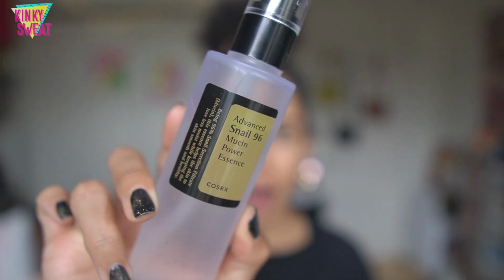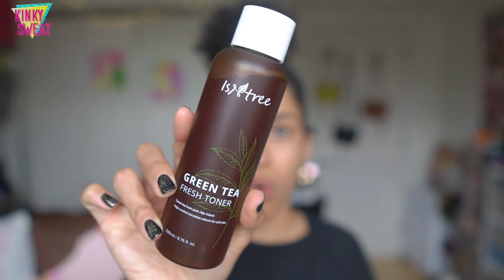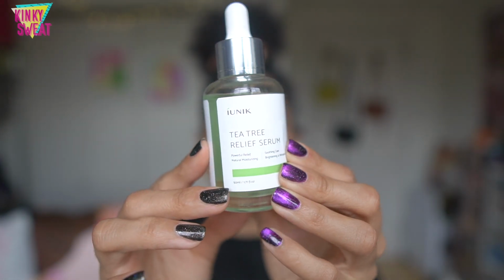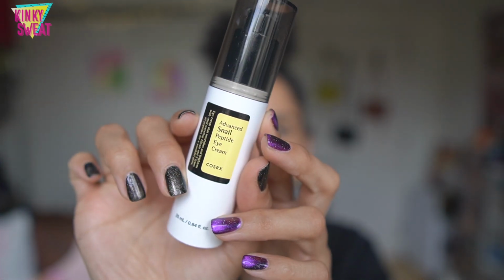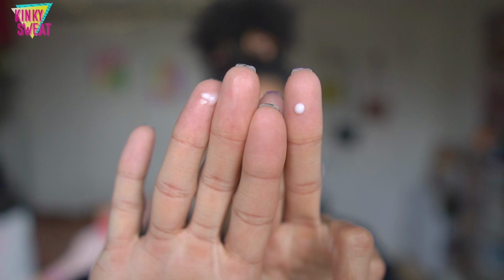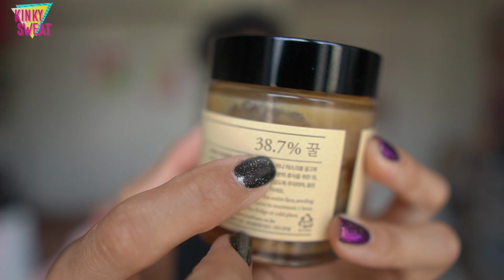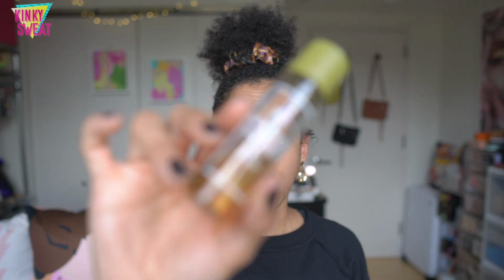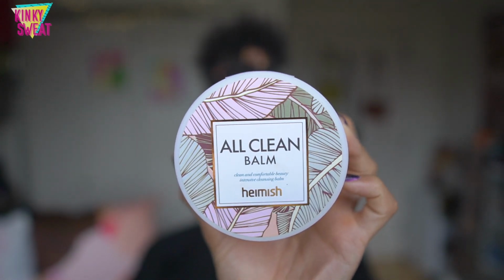AD Korean Skincare Favs // A Yesstyle Haul Update | Alicia Archer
Hey Frenzzz,

Xo,
A

➡️ TIMESTAMPS
0:00 Hi Frenzzz
1:38 Cosrx Snail Mucin Power Essence *
4:20 Isntree Tea Tree Toner *
6:22 Iunik Tea Tree Relief Serum *
8:31 Iunik Centella Calming Gel Cream *
10:28 Cosrx Snail Eye Peptide *
13:04 Iunik Centella Bubble Cleansing Foam *
14:52 I’m Free Honey Mask *
17:26 I’m From Mugwort Mask *
20:22 I’m From Mugwort Essence *
22:15 Heimish Cleansing Balm *
25:33 Pyunkang Yul Acne Patch
27:15 Skin Aqua Super Moisture Essence Gold SPF 50+ PA *

➡️ EARRINGS?
ISLYNYC Golden Horseshoe Charms

➡️ NAILS
Starrily "Planet Collection"
Left Hand: "Saturn"
Right Hand: "Mercury"

KINKYSWEAT
➡️ LOGO?
▶︎ Fude Beauty
KINKYSWEAT5

➡️ SKIN TYPE!?
Normal/Dry
➡️ WHAT’S IN MY HAIR!?

🌧  p o r o s i t y: Low